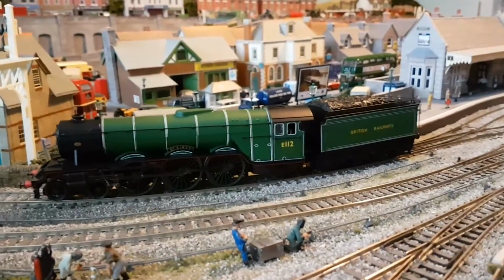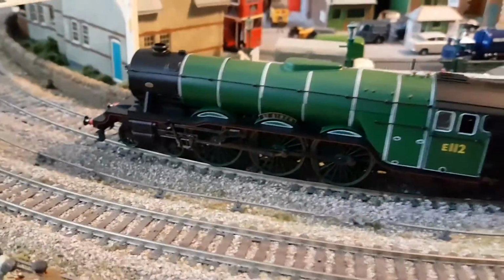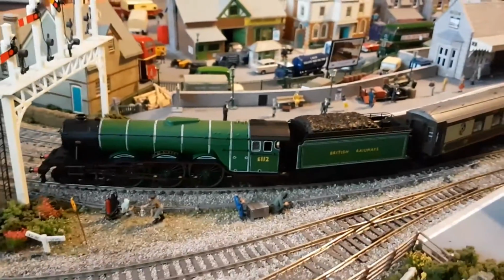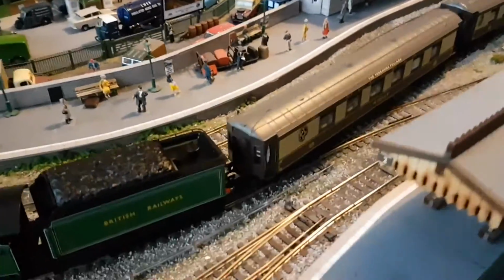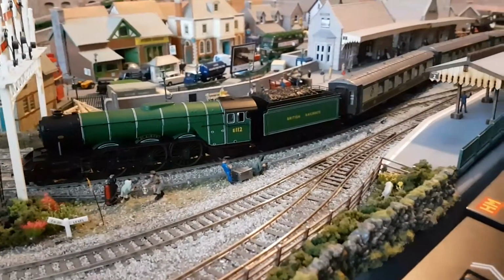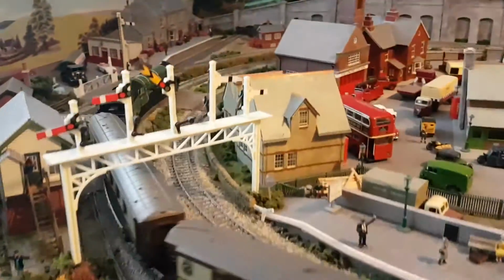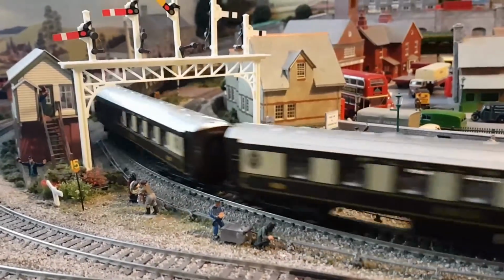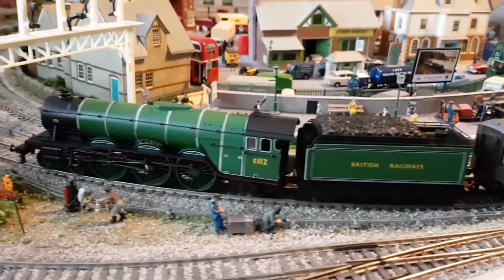Titled Trains and Train Formations : The Yorkshire Pullman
Hello. Ive been asked to do the Yorkshire pullman.  As for the best  part of a week  ive been trying to gather info on this formation and I have not found out much im afriad. But if there is anyone who can shed some more light on this i would be most grateful. I hope you enjoy and as always please leave a PM for another formation that you would like to see. Cheers Matt